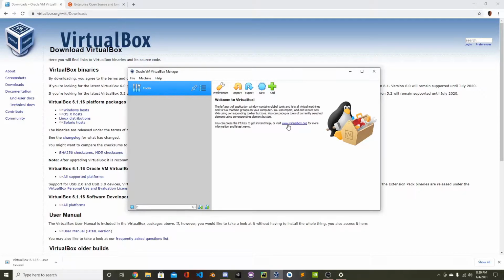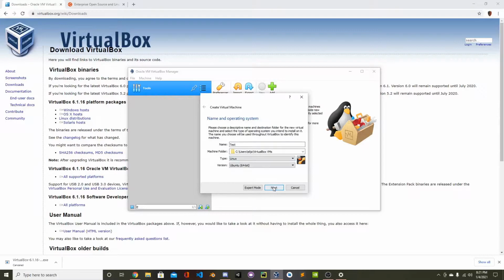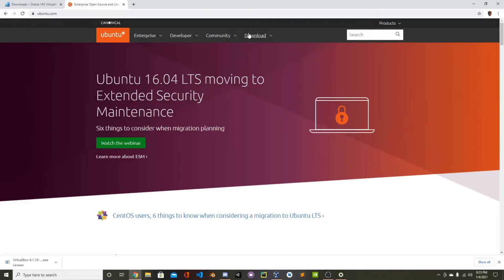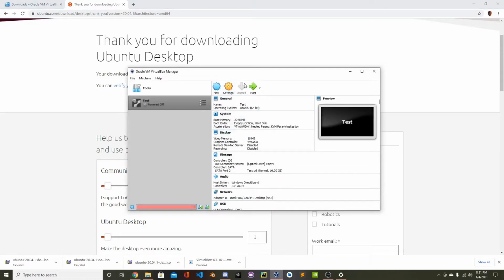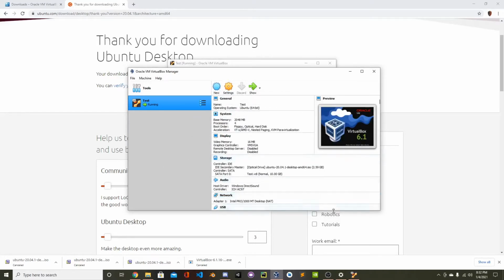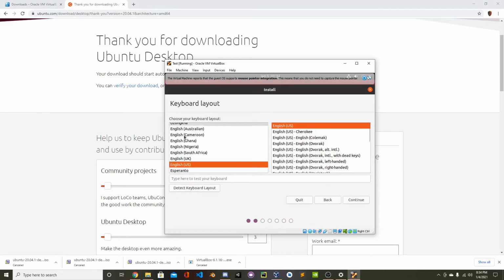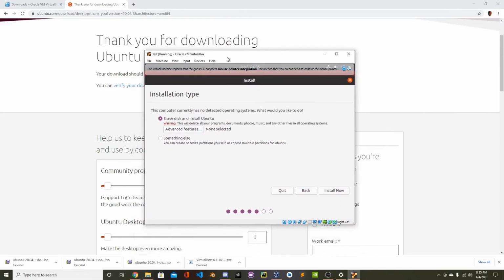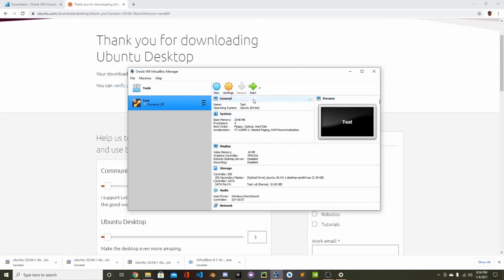How to Set Up a Linux Virtual Machine with VirtualBox